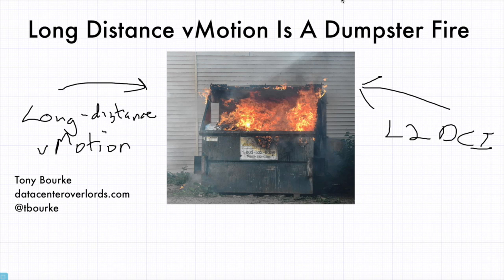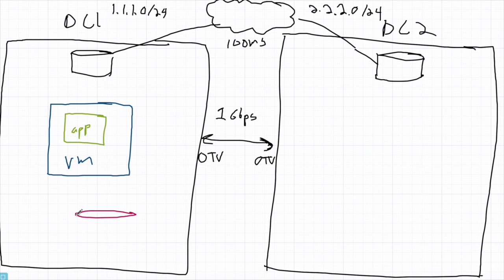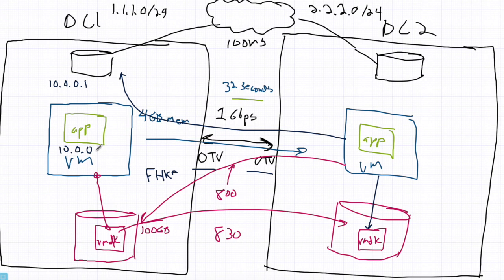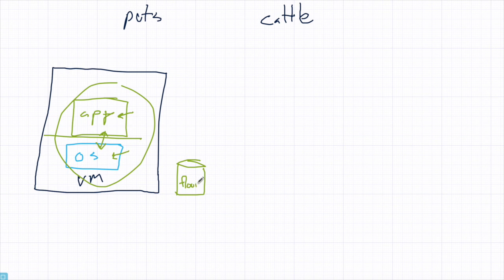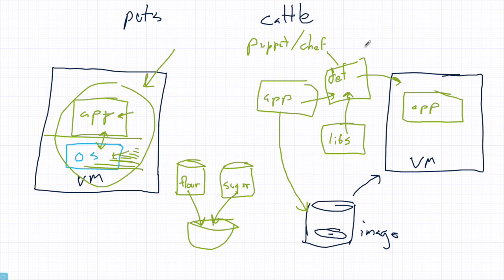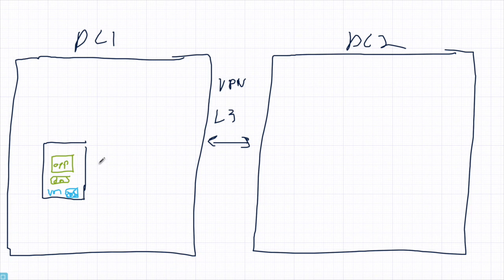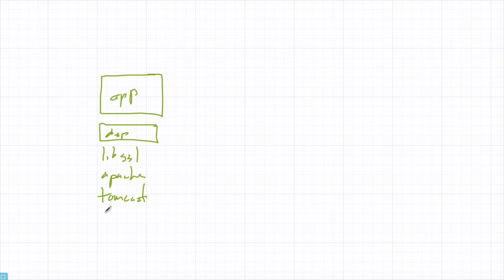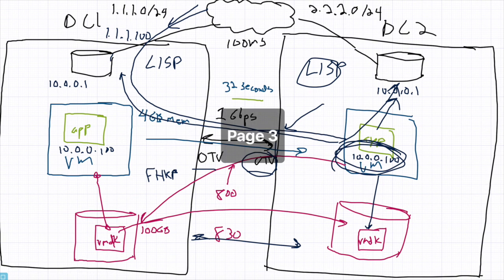Long Distance vMotion Is A Dumpster Fire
I hope I'm not too ambiguous about this. But seriously, it's a dumpster fire.